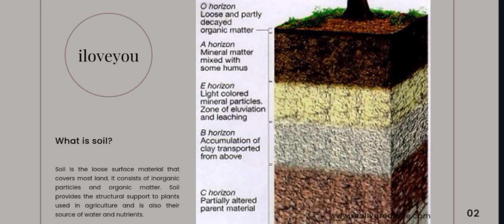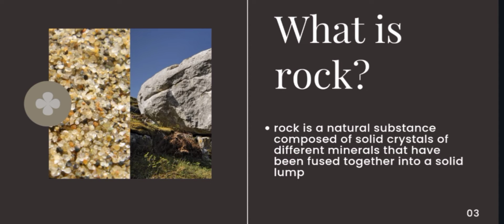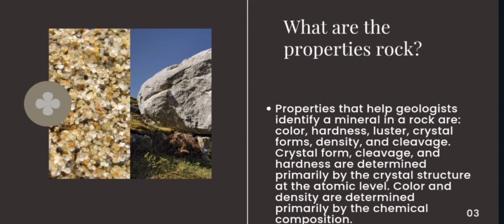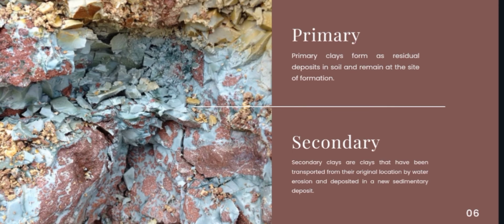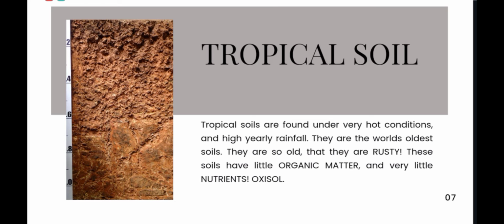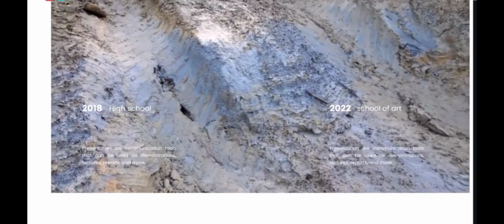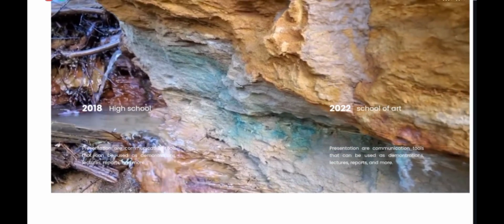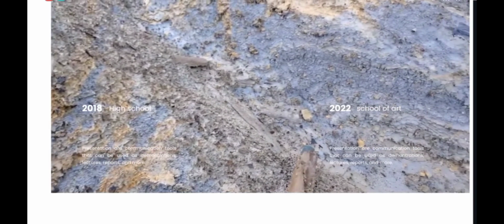CLASSIFICATION OF SOILS